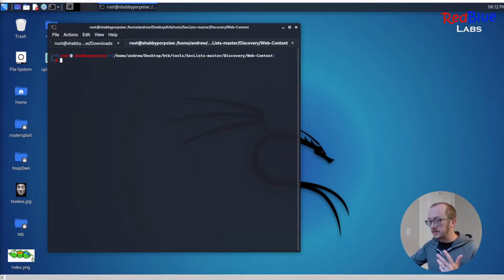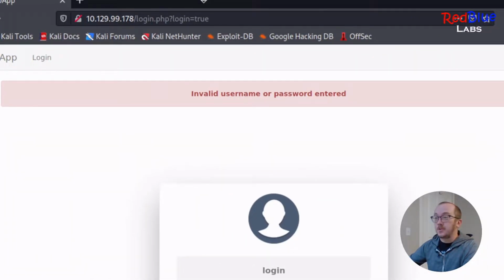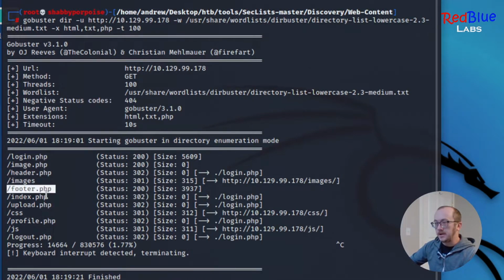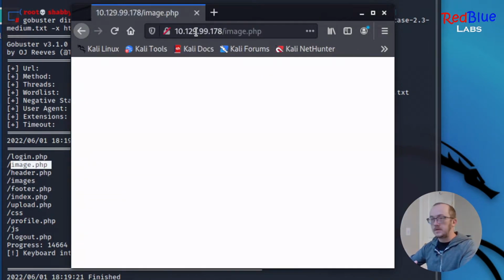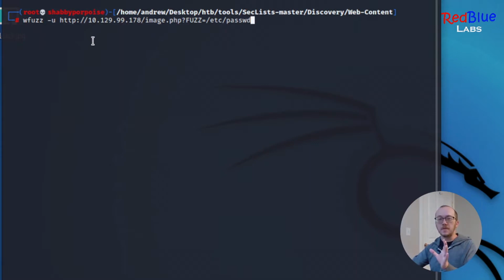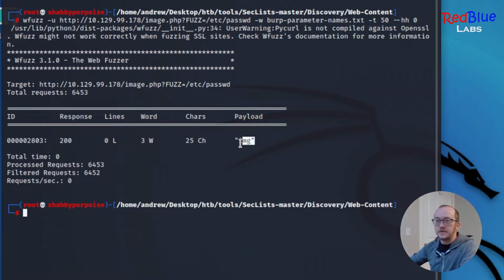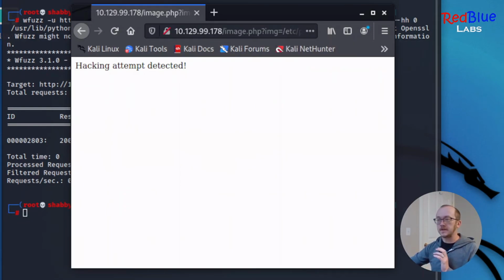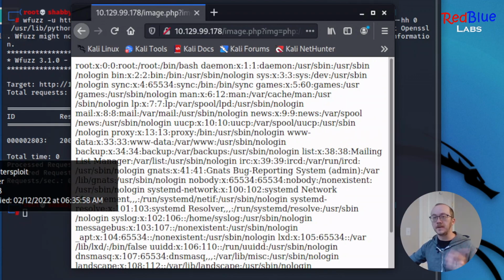Fuzzing PHP Parameters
In this video I go over a technique for fuzzing PHP parameters.  Followed by exploiting those parameters to retrieve /etc/passwd

0:00 Intro
0:46 Introduce Two Important Tools
1:48 First Look At Target
2:34 Directory Enumeration
3:47 Vulnerable PHP Page Discovery
4:29 Fuzzing
6:22 Exploiting Discovered Parameter